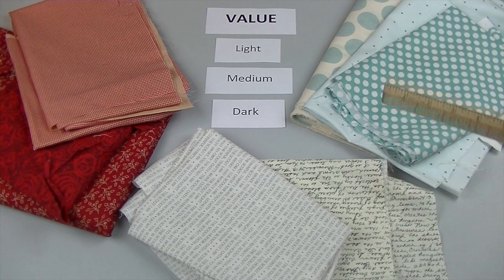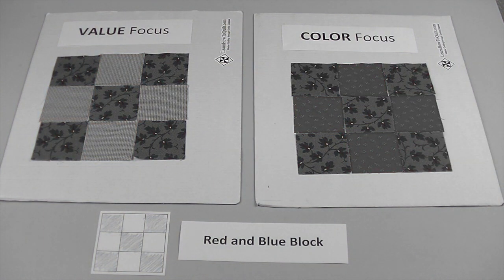Saturday Sampler - Nine Patch (Playing with VALUE)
Learn how to make a NINE PATCH block with a focus on VALUE and design. For more FREE quilting tutorials, visit LearnHowToQuilt.com.  THANKS!!!